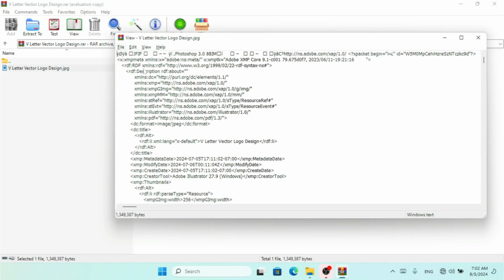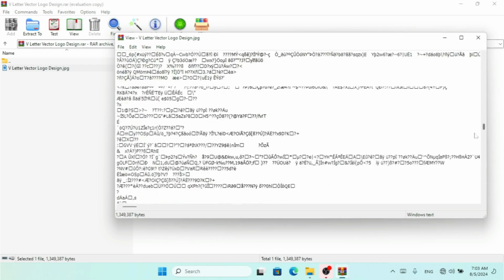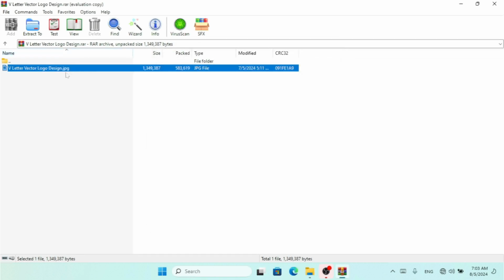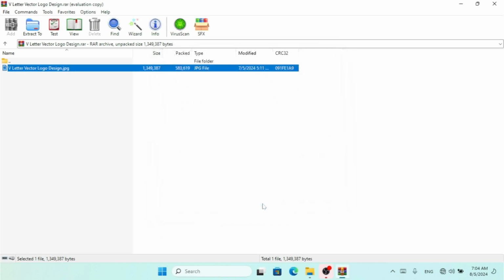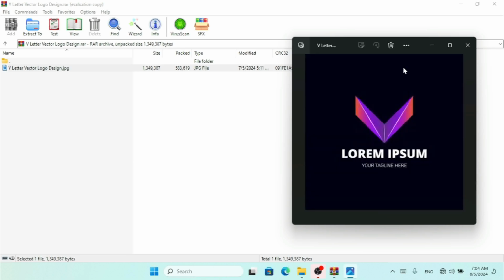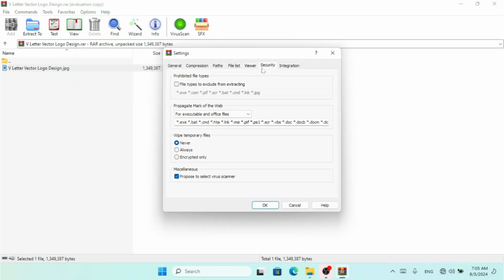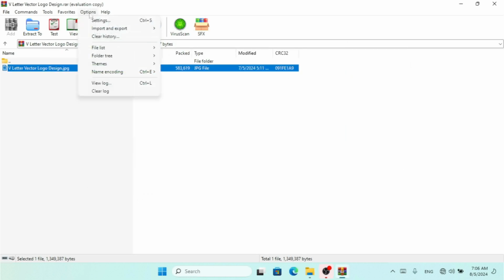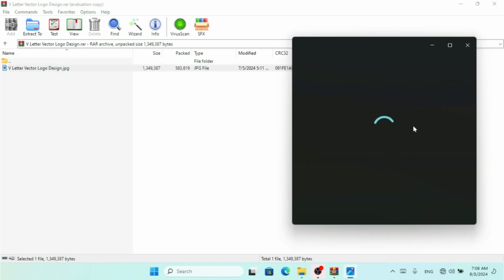Fix WinRAR View Error With Your PC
in this video you learn to change WinRAR settings for viewing any file and extracting.